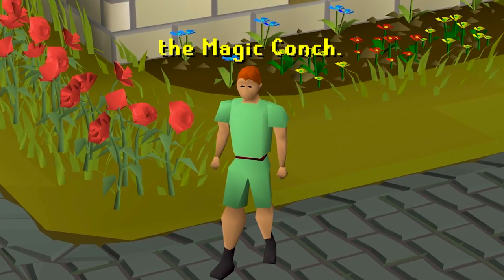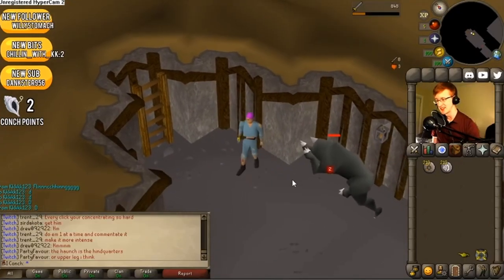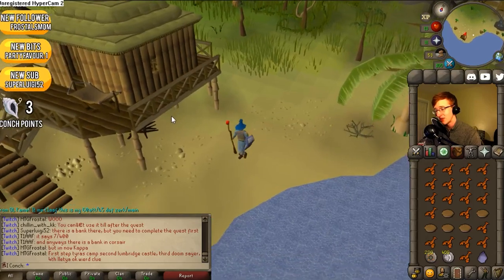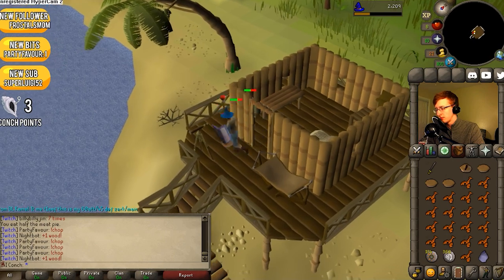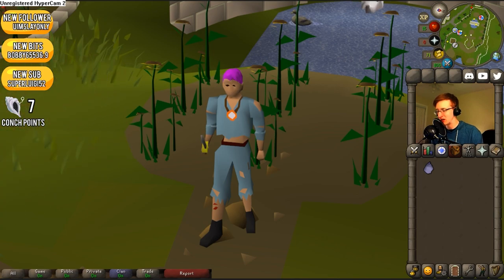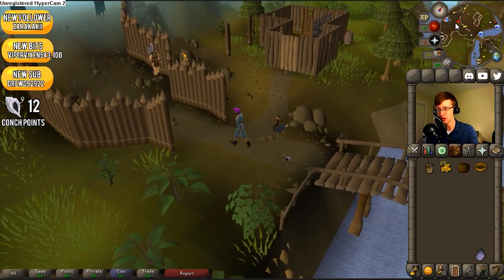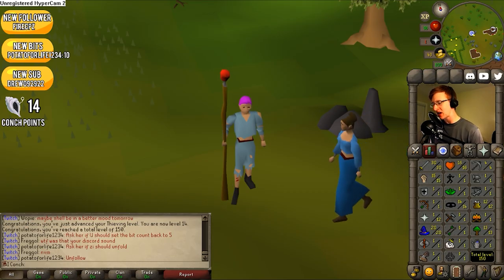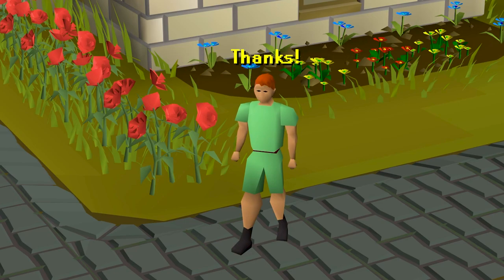I have to Obey the Magic Conch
This is episode 2 of the Magic Conch series! This series started a long time ago and BLEW the OSRS community away... check out episode 1